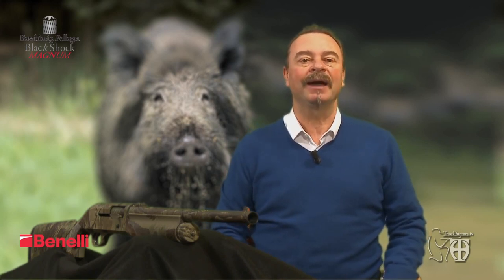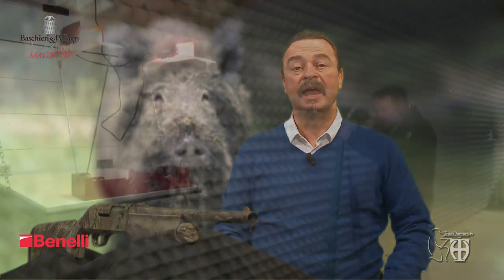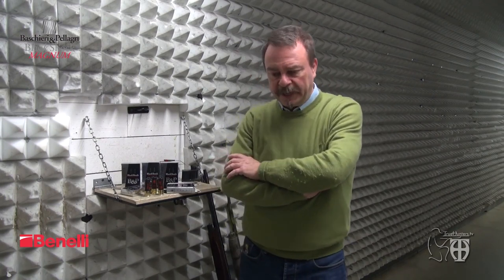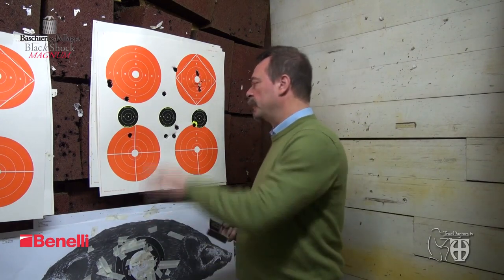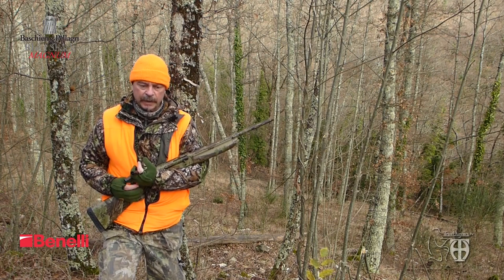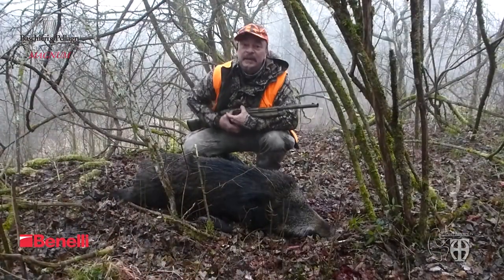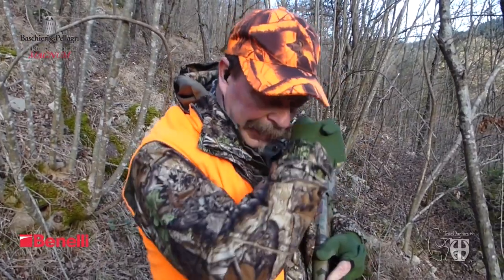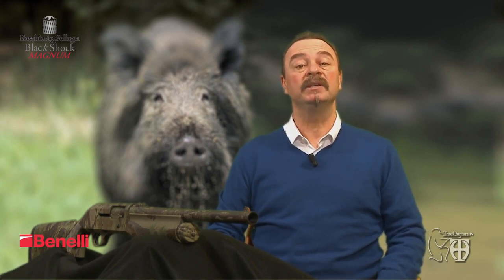Wild boar hunting with Benelli and B&P slug Black Shock magnum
Test of the Baschieri & Pellagri magnum slug ammunition Black Shock for boar hunting. The results have been impressive!